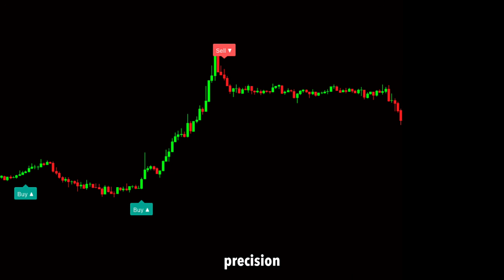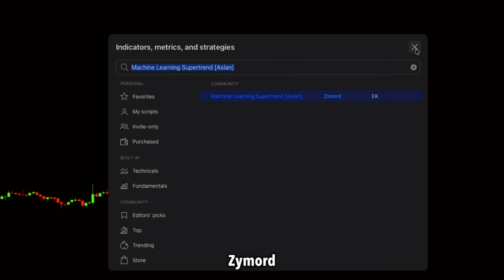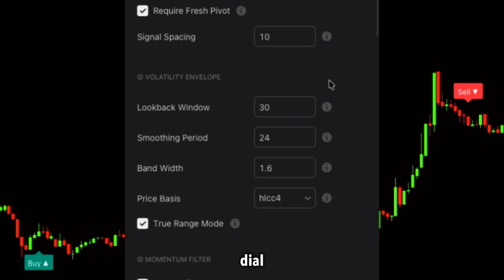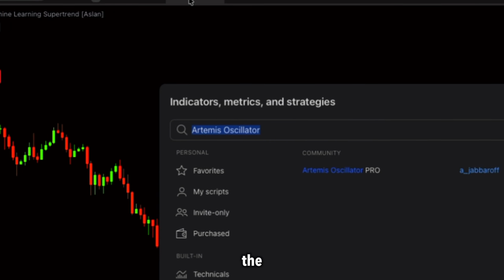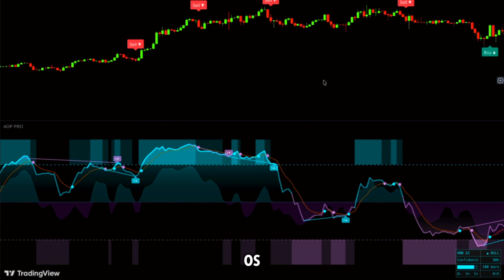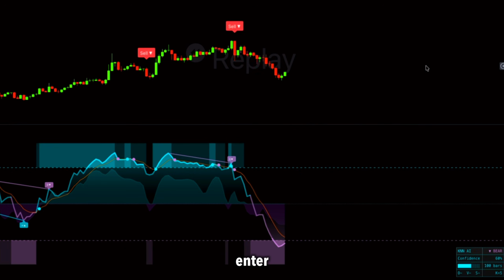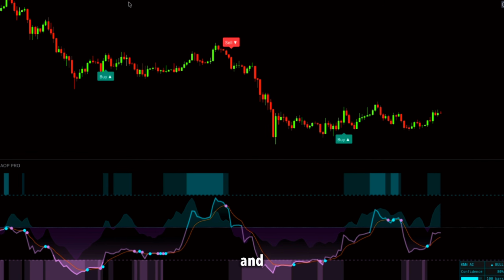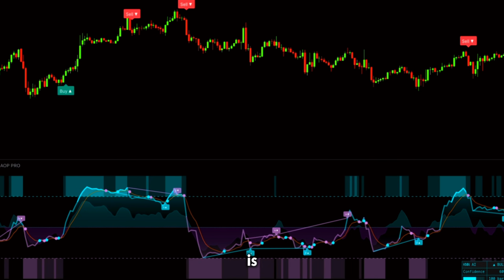These 2 Indicators Catch PERFECT Tops And Bottoms (Machine Learning)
Discover how to combine the Machine Learning Supertrend and Artemis Oscillator PRO to catch reversals with exceptional accuracy. This isn't theory - it's a complete strategy using two free, open-source TradingView indicators that work together like a precision targeting system.

The Machine Learning Supertrend adapts to market conditions automatically and gets smarter over time. The Artemis Oscillator uses a custom Directional Range Momentum engine with 5 analytical layers plus KNN machine learning bias. Together, they create a reversal system that filters out 90% of false signals.

📊 Both Indicators: Free & Open-Source on TradingView

Works on crypto, forex, stocks, indices - all markets, all timeframes.

💬 Have you used either of these indicators? Drop your experience in the comments!